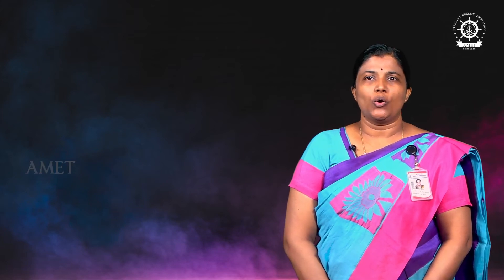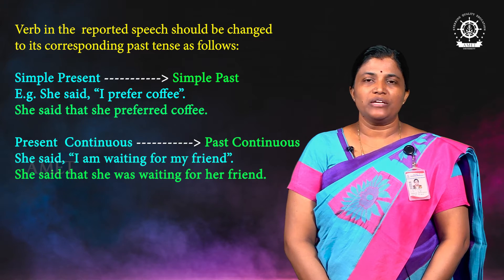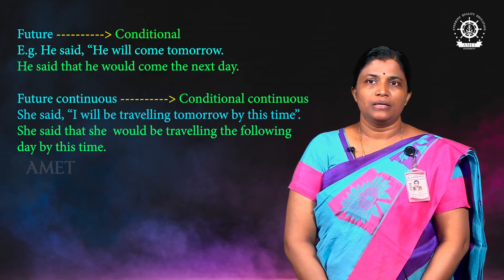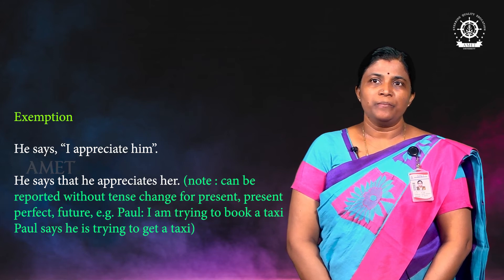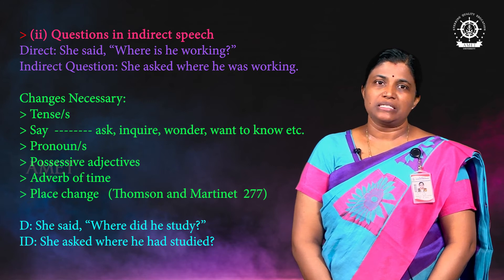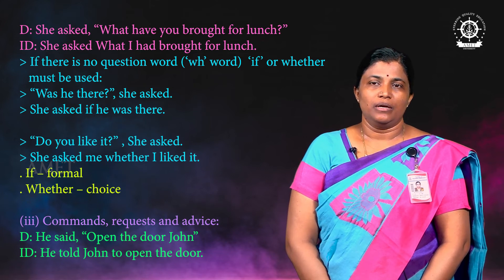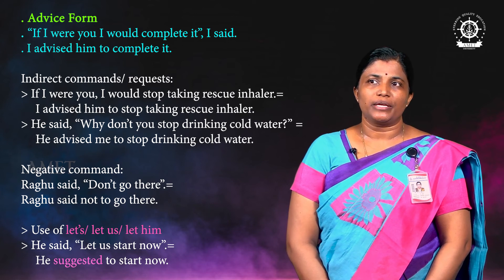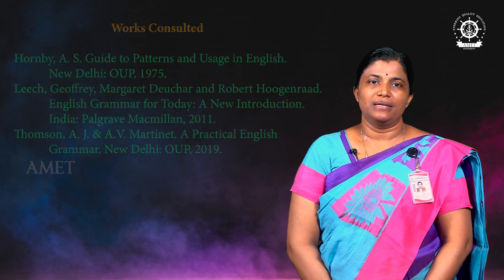18 Reported Speech